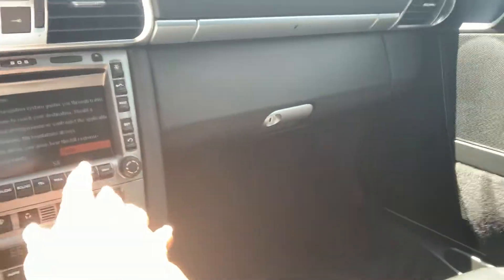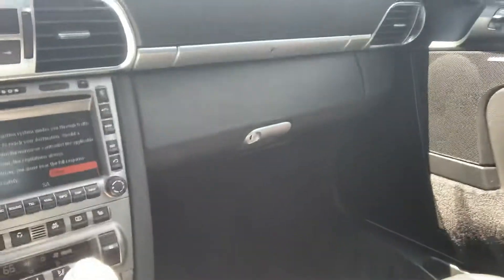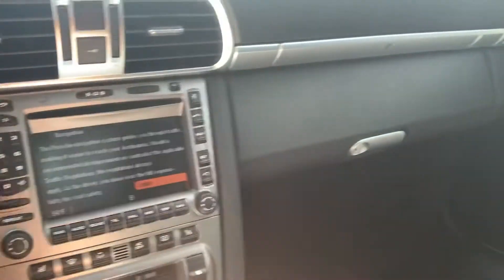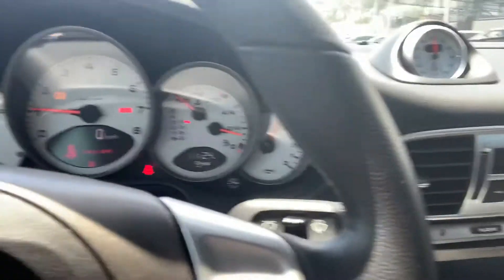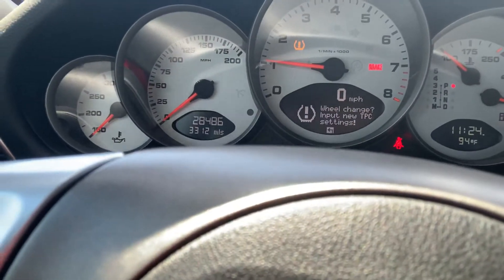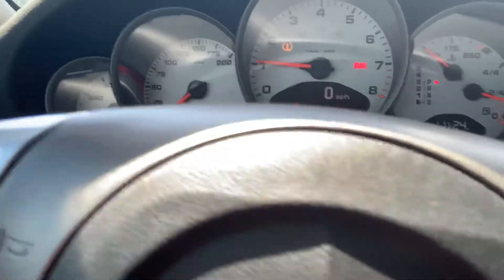2008 CS interior